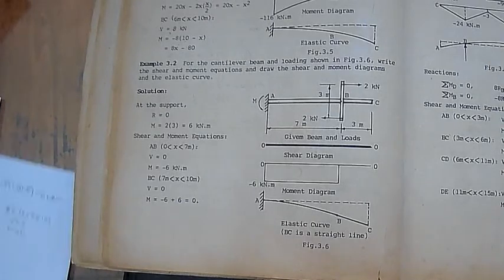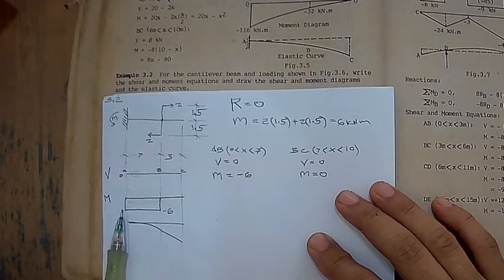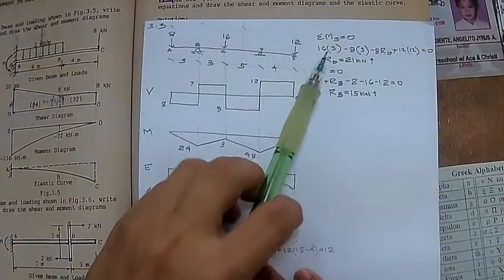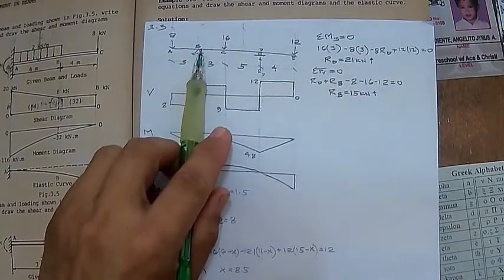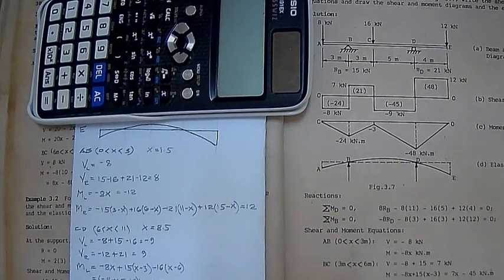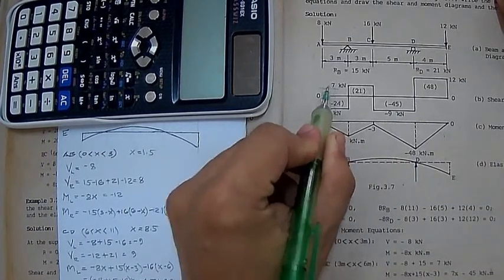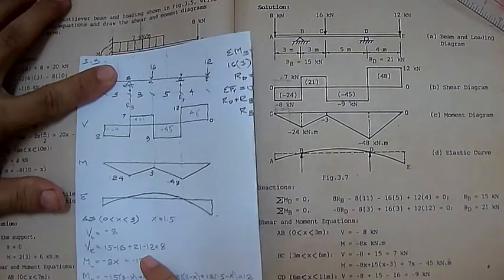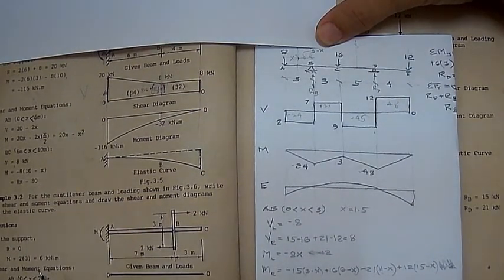shear n moment samples part 2